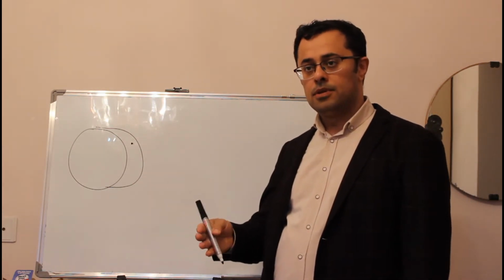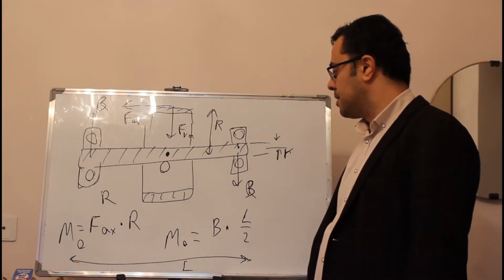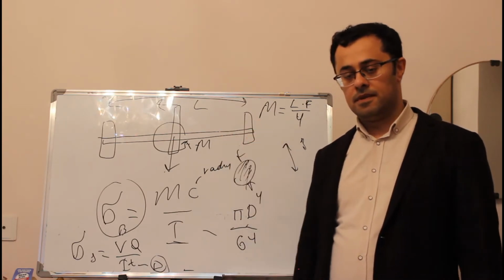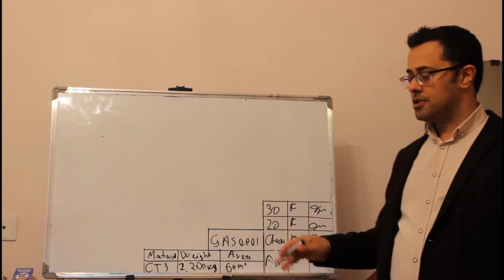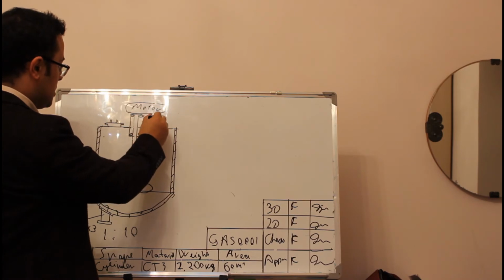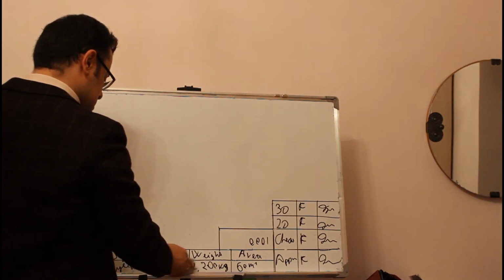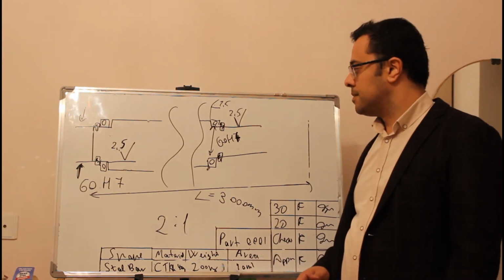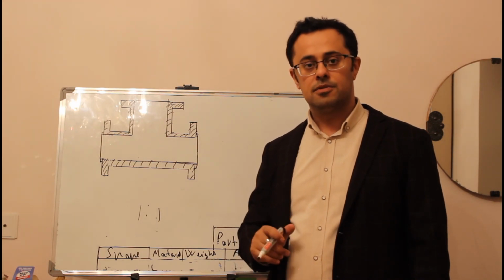Lubricant Blender | Oil Mixer | Mechanical Engineering Design Class #6 Khazar University Spring 2020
This lecture is designed for third world country students. (Asian region)
Calculation, estimation, optimization, design, drawings, production, welding, inspection and commissioning are all the parts of this Video.